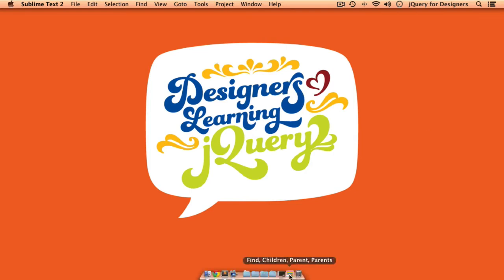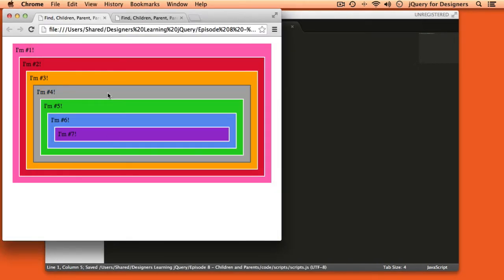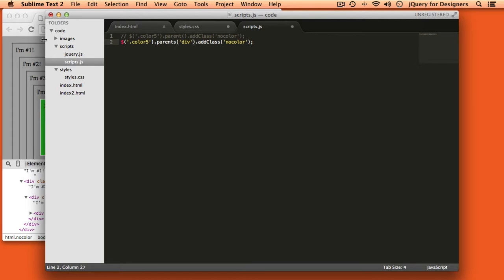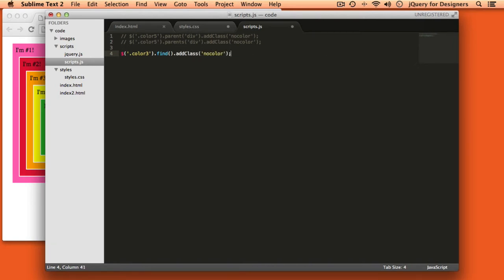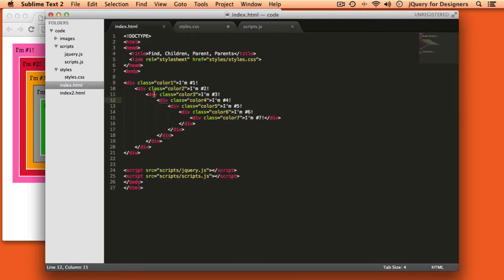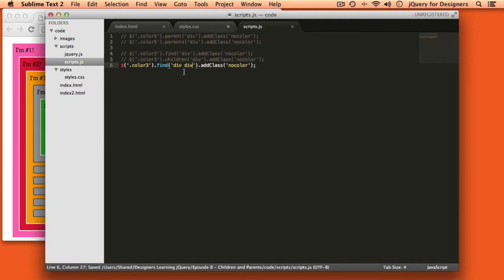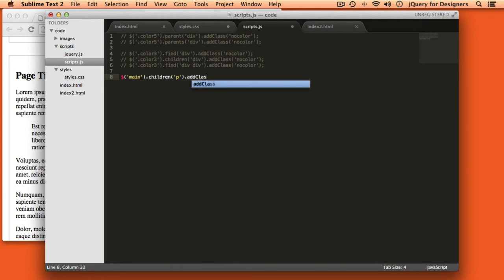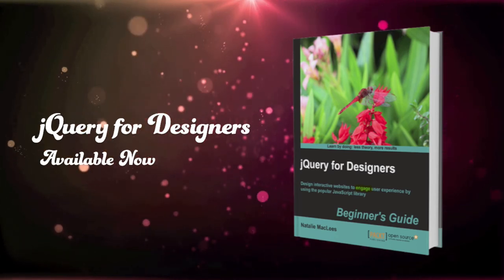Designers Learning jQuery Episode 8: Parents and Children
This week we take a look at the differences between the parent() and parents() methods and between the find() and children() methods. These are a source of confusion for many newcomers to jQuery so we'll dig in to understand those and how we can best use them.